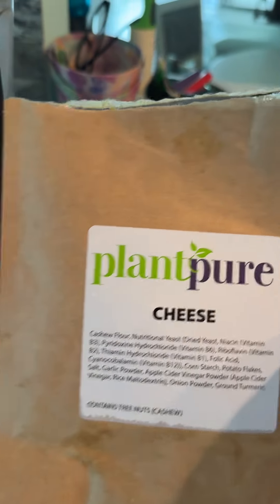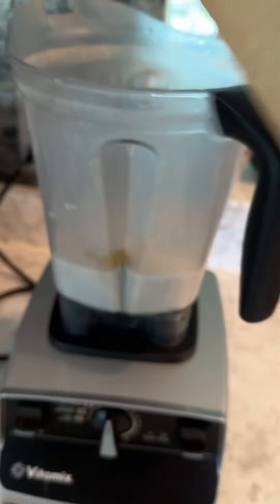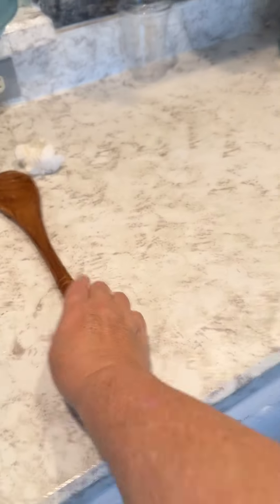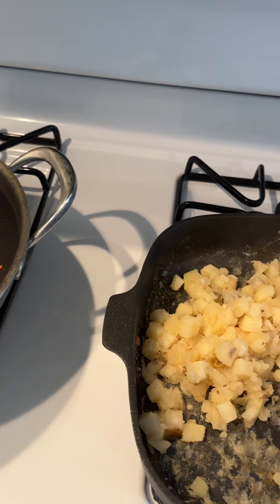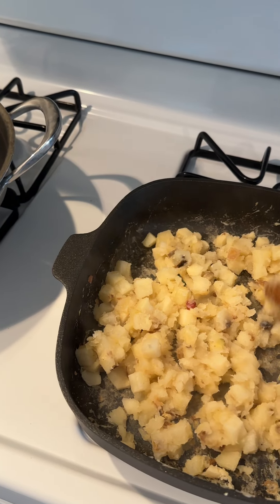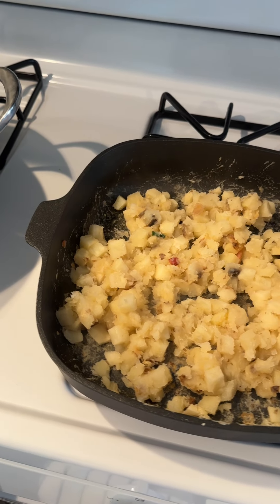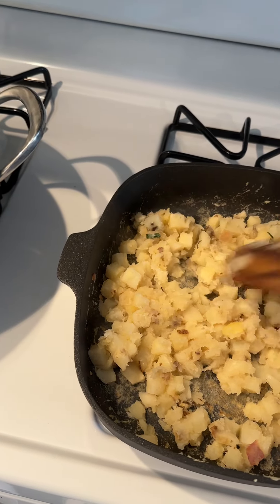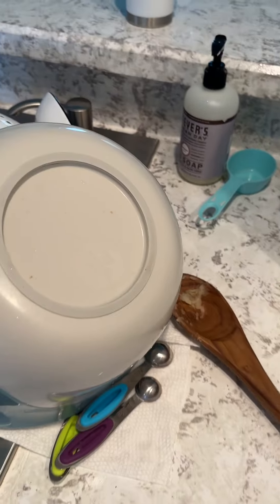Jacki’s WFPB Journey- another day